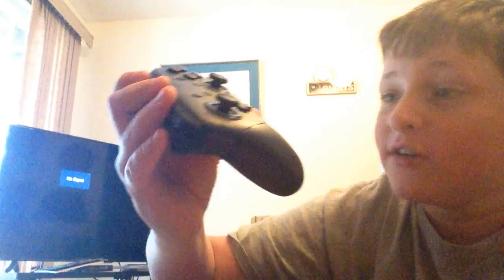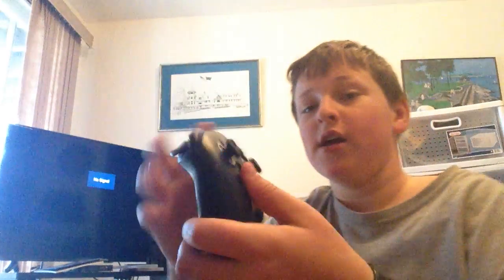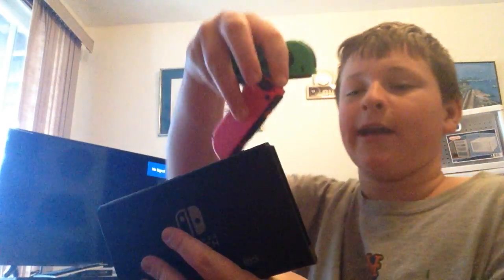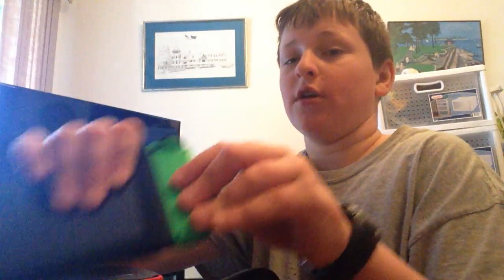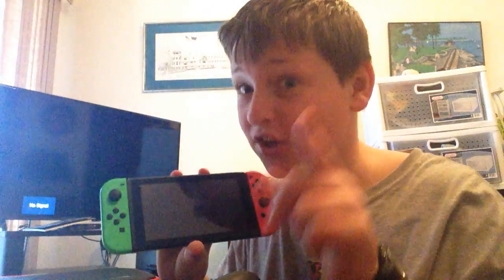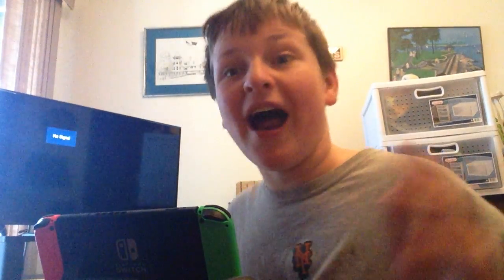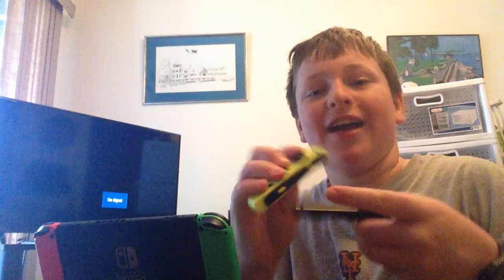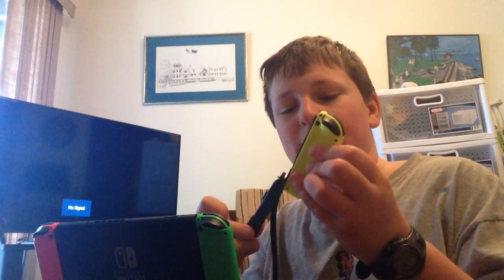My thoughts on the Nintendo switch